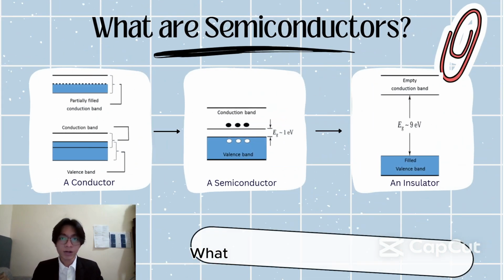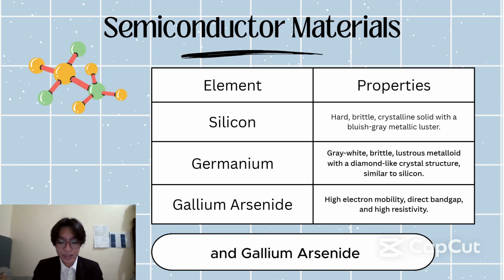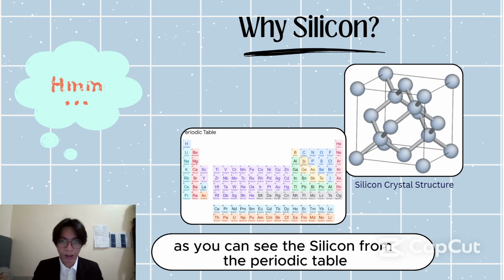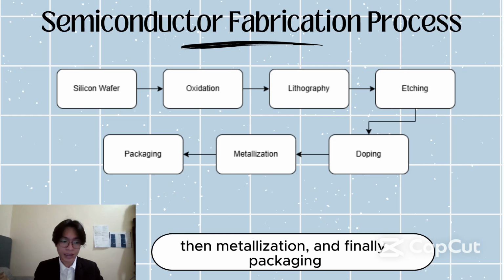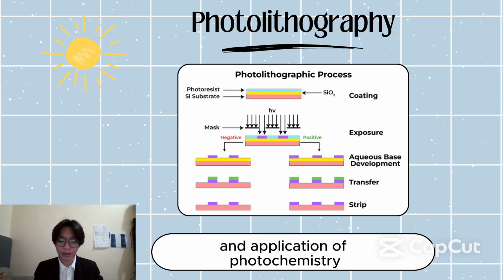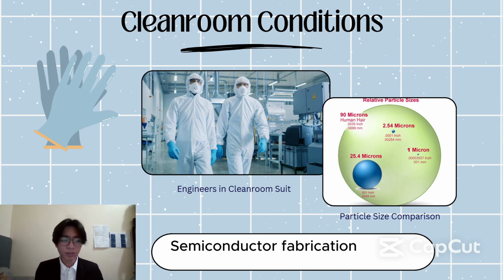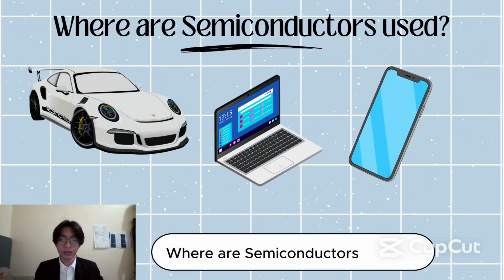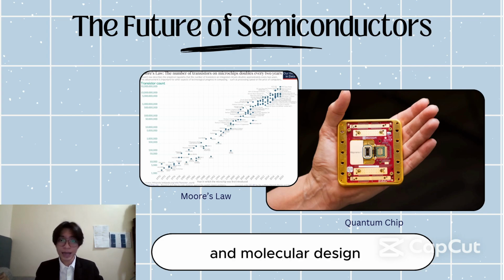CpE_REYES_JOSH_NASC2013_2SAY2425_LQ6